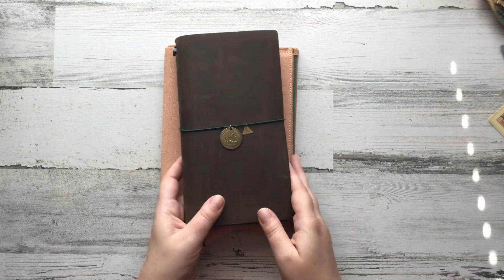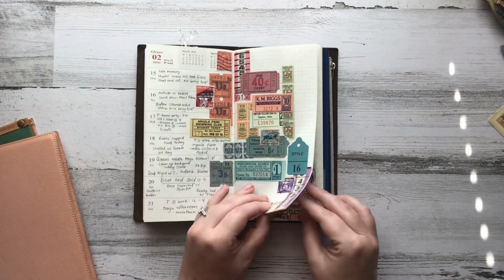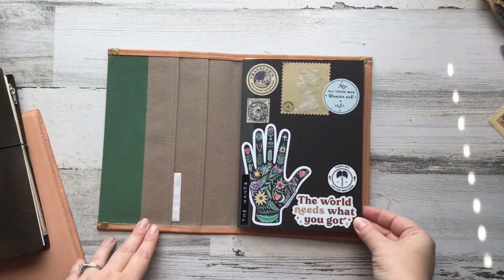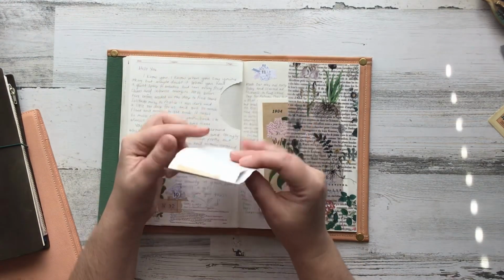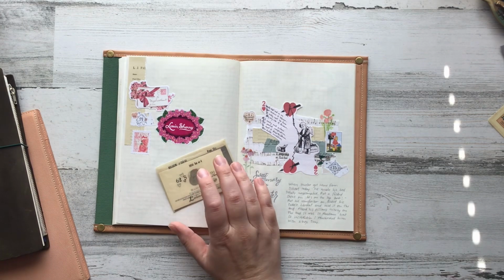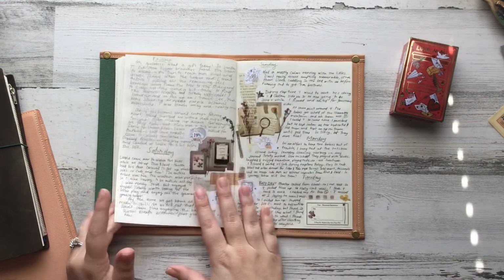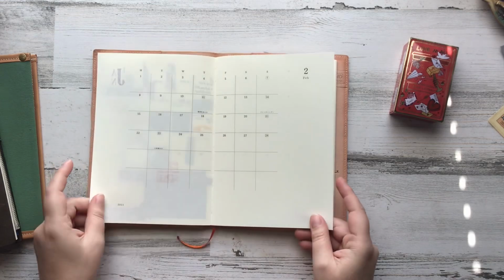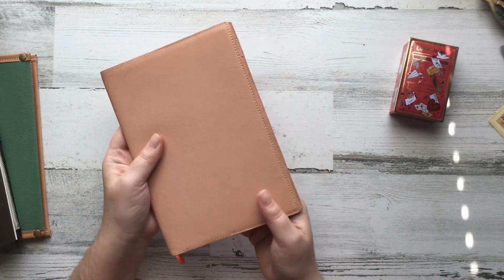February Journal FlipThrough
Hi Friends! In today's video I'm sharing a flip through of my February journal pages. I really enjoyed flipping through these pages again and seeing all the fun I had creating and writing through the month. I have had some struggles with using my monthly Midori insert. I don't know why I am struggling so hard using this properly, but I have really given up on it. I hope to use it more frequently in the future, but for February, it was a total fail. I have however really loved using the standard size traveler's notebook again and have found myself playing in it off camera, adding things to it during the week.